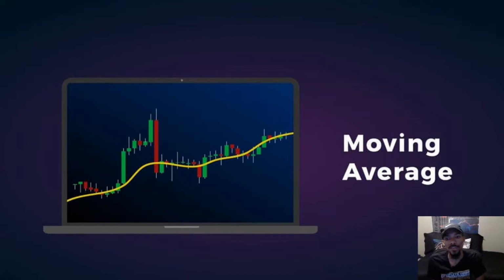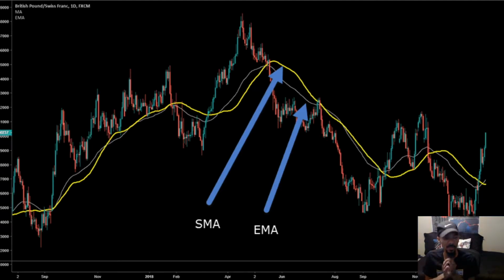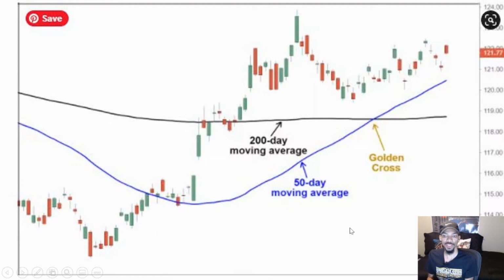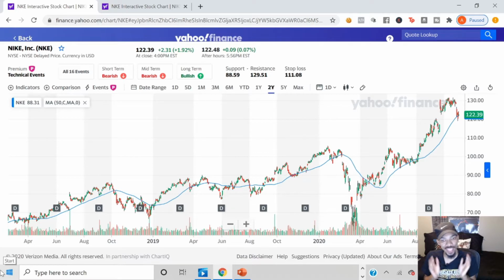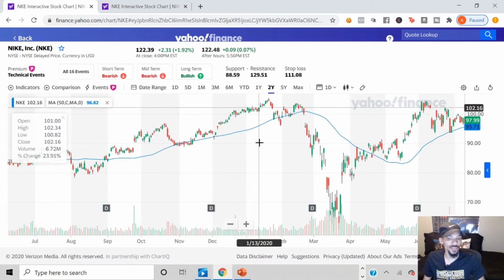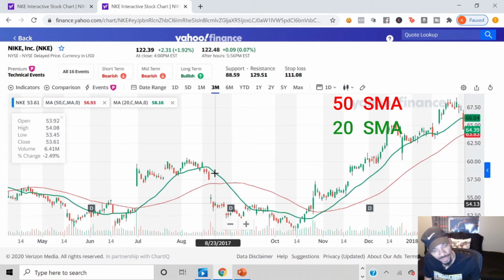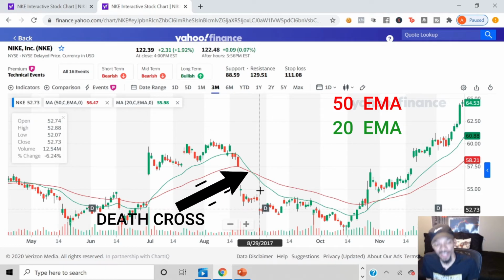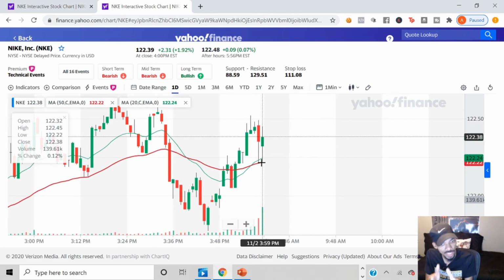How to Buy and Sell with Moving Averages for Beginners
Title: How to buy and sell with moving averages for Beginners
Dow' Stock Talk
What is Moving Average?
Moving averages are one of the core indicators in technical analysis, and there are a variety of different versions. SMA is the easiest moving average to construct. It is simply the average price over the specified period. The average is called "moving" because it is plotted on the chart bar by bar, forming a line that moves along the chart as the average value changes.

Are you new to trading and trying to figure out when to buy and sell using moving average? Well you have come to the right place. This video is a part of my trading series for beginners. Where I go over of the basic trading for people who are completely new to trading.
In the video I will go over what is moving average and how you can use moving average and moving averages to buy and sell stocks. Some of the common moving averages are 10-day, 20 day, 50, 100 day, and 200 moving average. In addition, I will also be going over death cross and golden cross as well which are patterns that you can identify to buy and sell stocks

Timestamp
Intro                               0:00
Concept                        0:32
 Calculation                  1:41
Practical Application  6:51